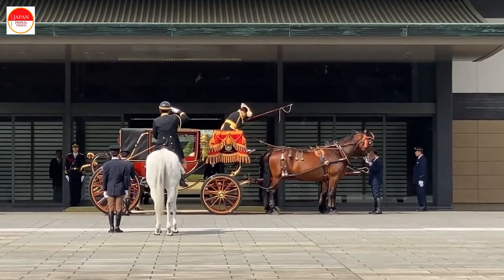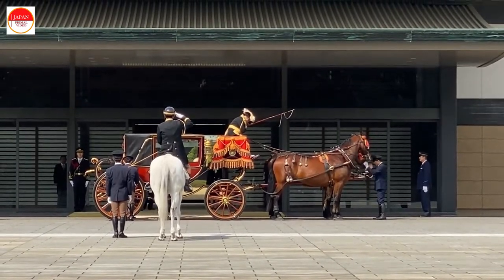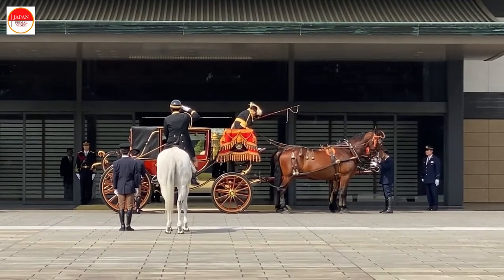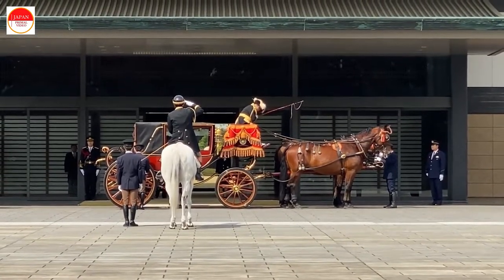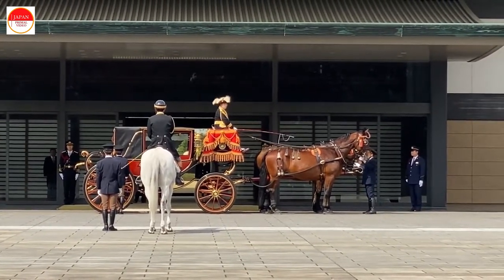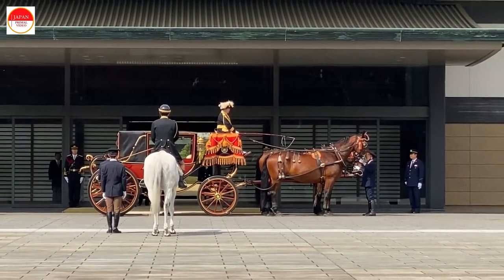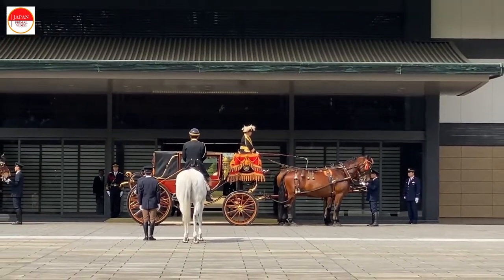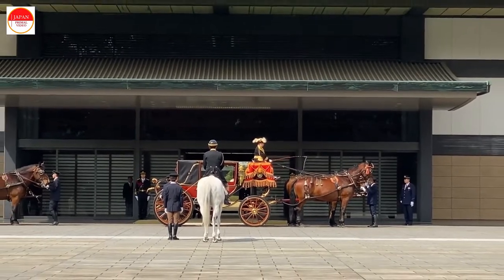Royal Carriage | Imperial Palace Tokyo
Today, we are visiting the Imperial Palace (皇居 = Kōkyo), the residence of Japan’s imperial family, in central Tokyo. It is a large park area surrounded by moats and massive stone walls, a short walk from Tokyo Station.

Chōwaden Reception Hall (長和殿, Chōwaden), is where the members of the Japanese imperial family appear every new year and on the emperor's birthday. Horse-drawn carriages are used in Imperial Household ceremonies such as the Emperor's accession to the throne and weddings of members of the Imperial Family.

It is also where some official state ceremonies are held. Newly appointed ambassadors to Japan are welcomed and conveyed from Tokyo Station to the Imperial Palace South Porch by ceremonial horse-drawn carriages during the Ceremony of the Presentation of Credentials.

Free guided tours of the palace grounds are offered throughout the year. Participants will be asked to present a valid form of identification, such as a passport, residence card, or driver’s license.

»»» Timestamps

0:00 Intro
0:08 Processions Of Horse-drawn Carriages In The Imperial Palace Tokyo